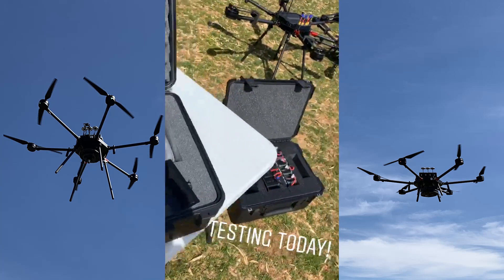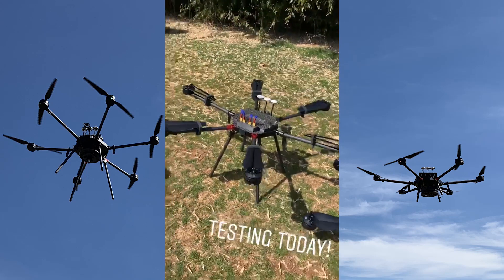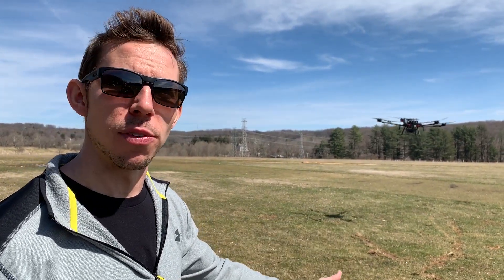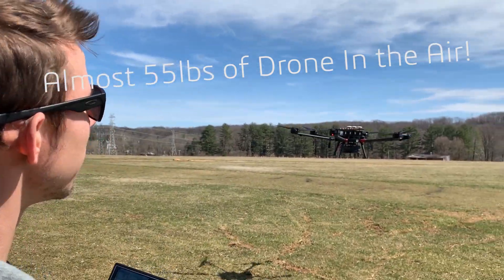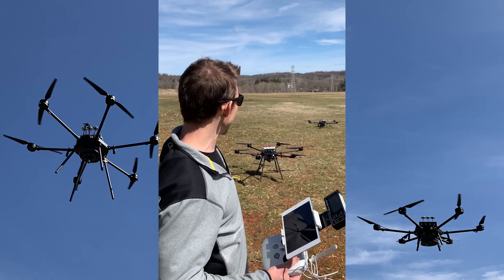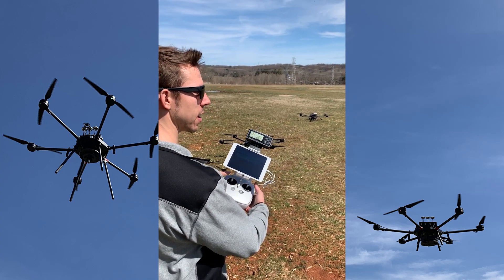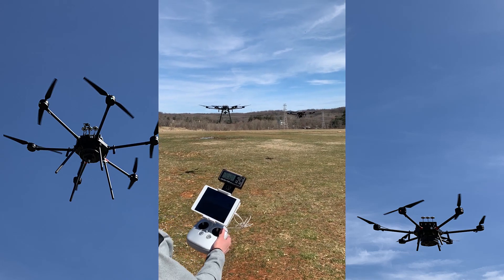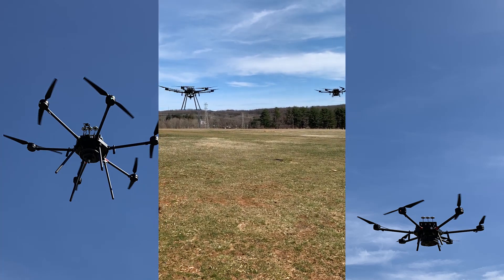Testing Two Brand New Heavy Lift Drones in One Day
Today I had the absolute pleasure to test fly two brand new MFD 5000 Heavy Lift Drones. One is a Phoenix LiDAR Spec for our friends at Sky Skopes in North Dakota, and the other is a brand new demonstration aircraft for myself. It was a great feeling to really put one of these drones through its paces, ensuring it was ready for prime time.

For any professional drone operators out there who are looking to lift heavy payloads, feel free to hit me up! These drones can be configured for Cinematography, LiDAR/Photogrammetry, cargo hauling, and more! I would be happy to chat with you and come up with a platform that fits all of your needs.